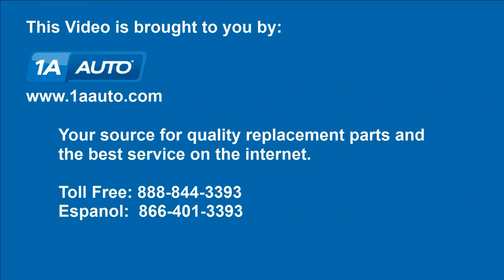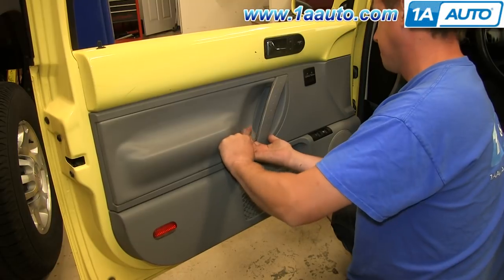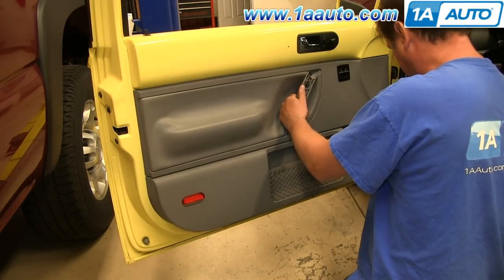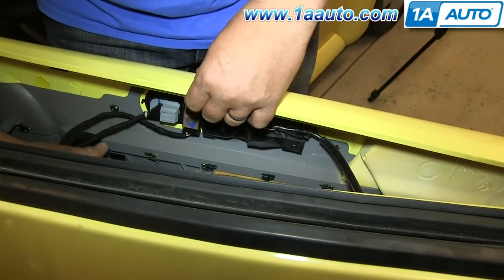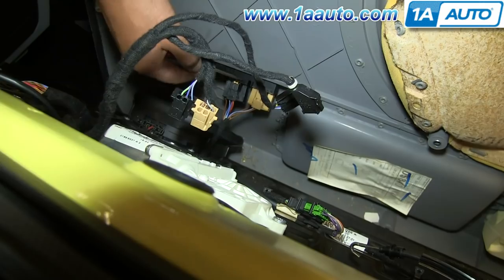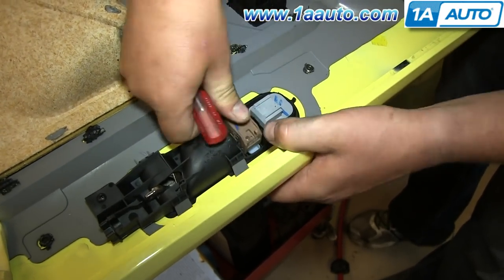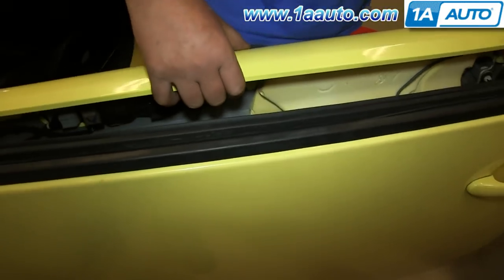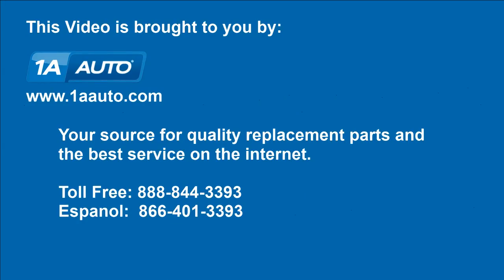How To Replace Door Lock Switch 2001 Volkswagen Beetle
1A Auto shows you how to repair, install, fix, change or replace a damaged, worn out, faulty or shorted power door lock switch. This video is applicable to the 2001 Volkswagen Beetle